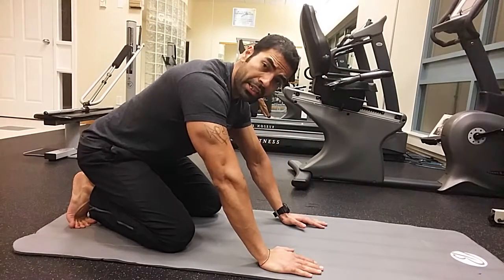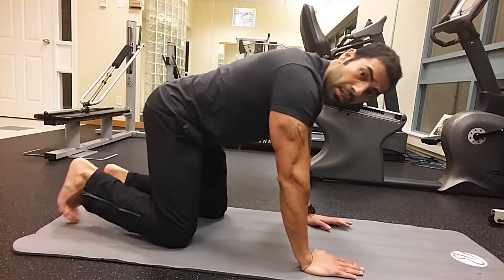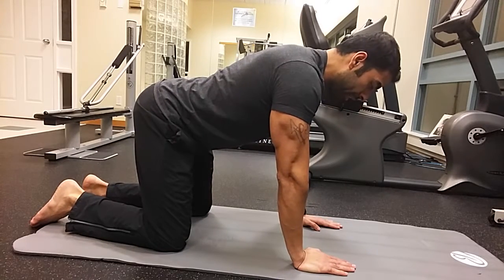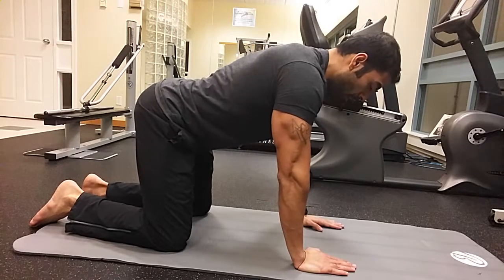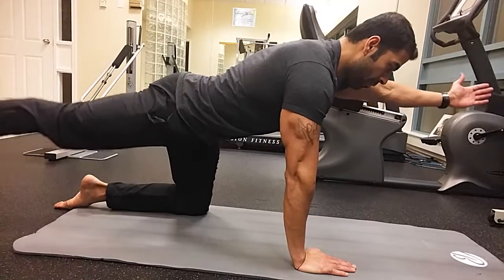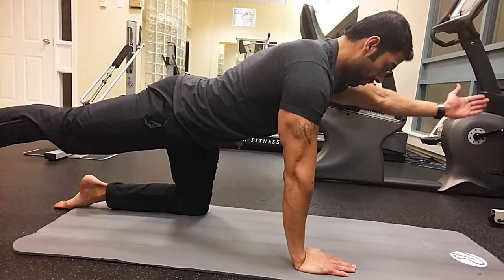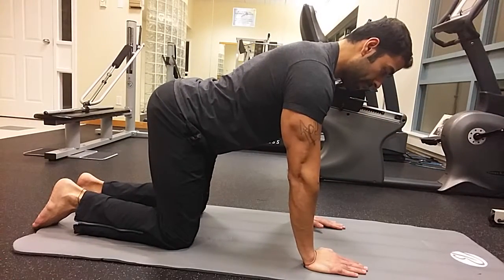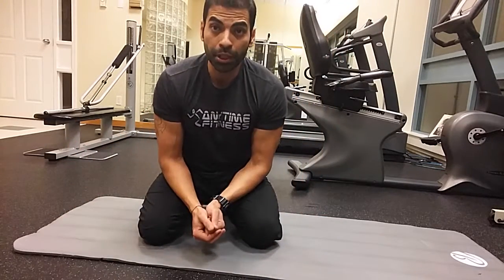Bird and dog